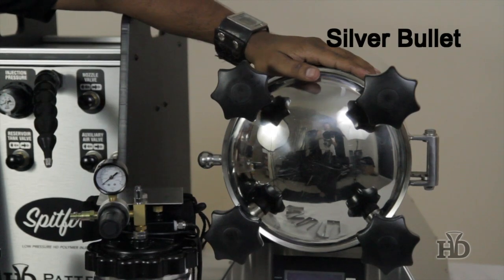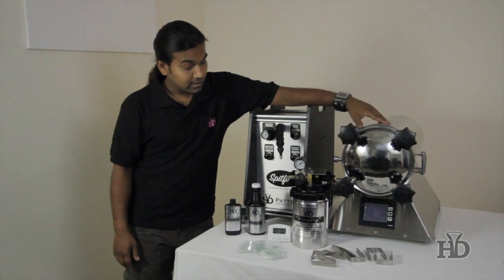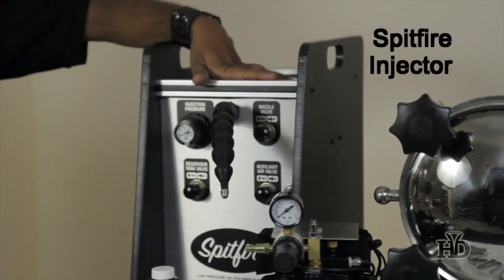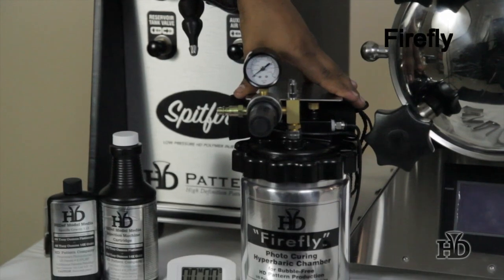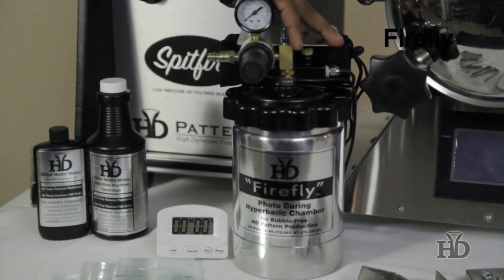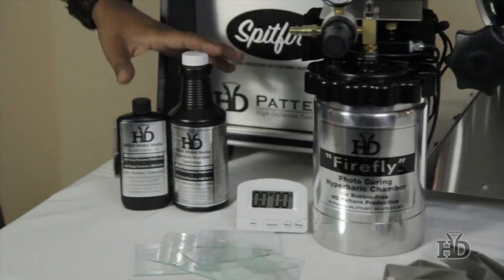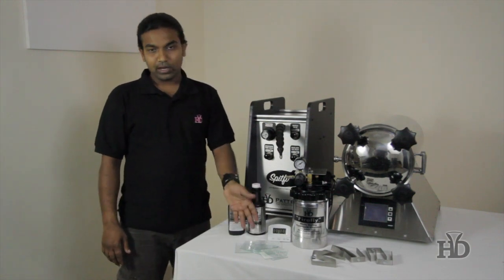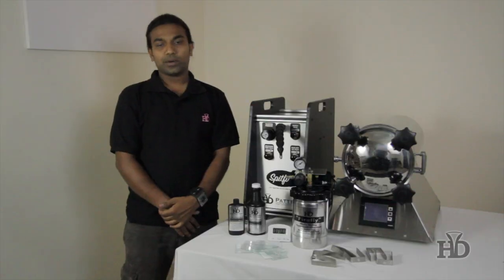HD Pattern Product Line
Nagesh B. highlights the patented HD Pattern product line, the revolutionary high-definition light-curing polymer and curing chamber system, now available in India exclusively from KNS India. From the basic Firefly unit through the Spitfire Injector, Silver Bullet automated curing chamber, and HD Liquid and accessories, HD Pattern has the full line for making your jewellery casting operation lighter, faster, and with incredible high definition.